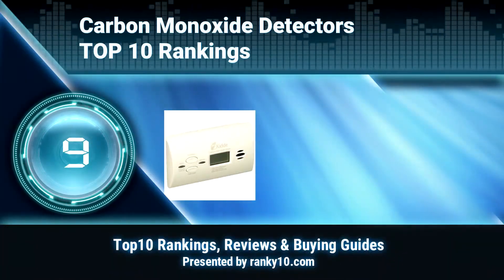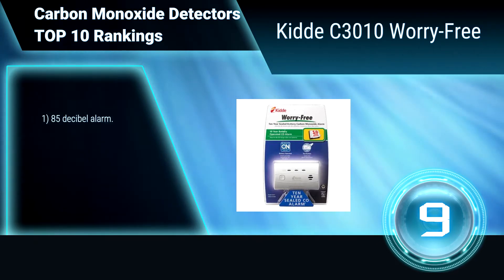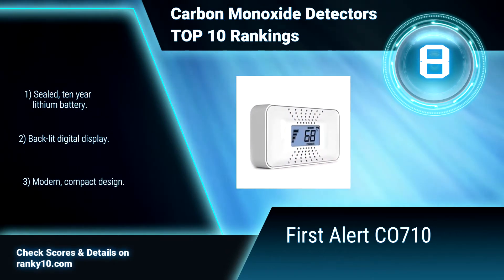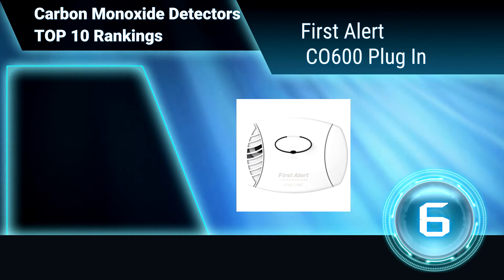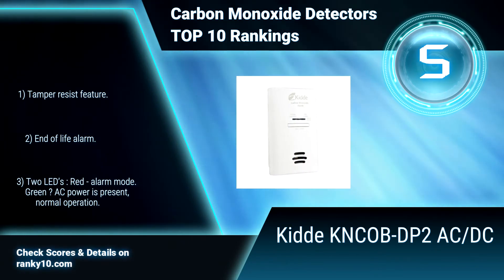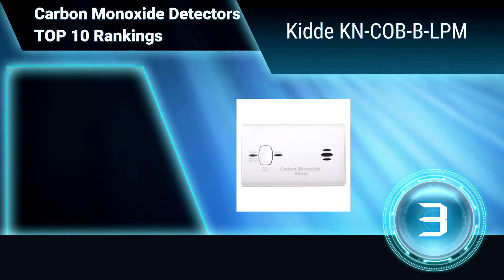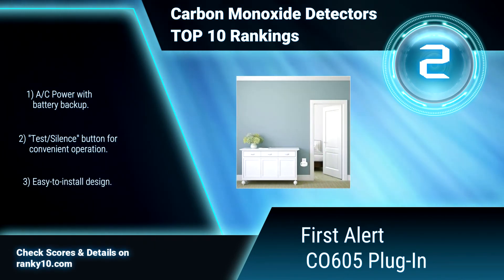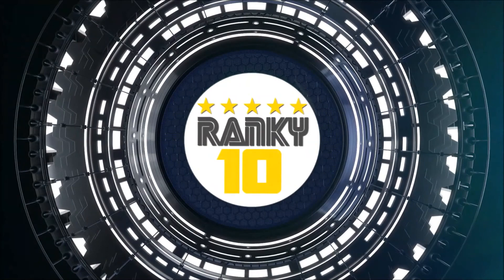Carbon Monoxide Detectors Top 10 Rankings, Reviews 2017 & Buying Guides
We announce latest rankings of best Carbon Monoxide Detectors. We researched countless popular items & selected the top 10.

Also known as the “silent killer,” carbon monoxide (CO) is a gas which has no color, no odor and is a toxic gas which cannot be detected by humans.  Carbon monoxide detectors are used to monitor CO levels in your home and alert you when the gas reaches a dangerous level that can prove harmful to your and other people living there, hence protecting you from this dangerous threat

We hope this video will help you to choice best Carbon Monoxide Detectors

1. Kidde 21008873 Battery-Operated
2. First Alert CO605 Plug-In
3. Kidde KN-COB-B-LPM
4. Kidde KN-COPP-3 Nighthawk
5. Kidde KNCOB-DP2 AC/DC
6. First Alert CO600 Plug In
7. Kidde KN-COSM-IBA (21006377) Smoke
8. First Alert CO710
9. Kidde C3010 Worry-Free
10. Kidde KN-COP-IC